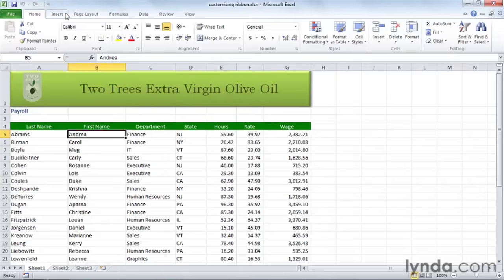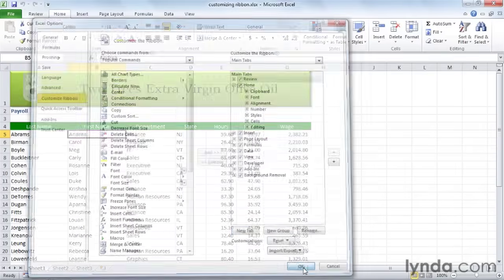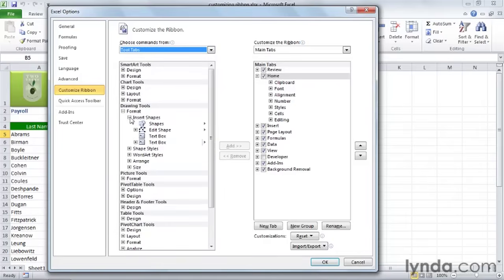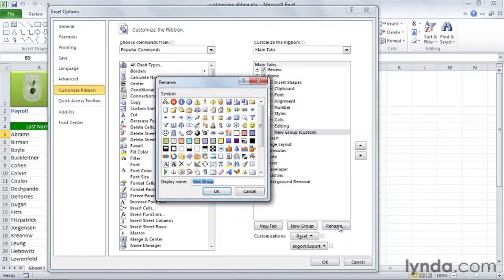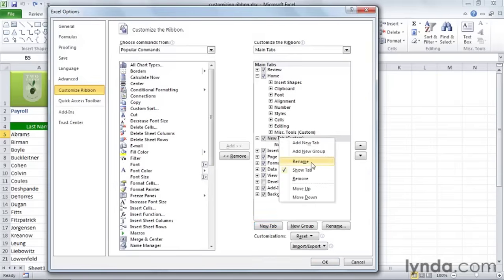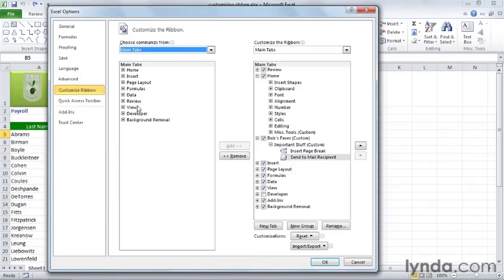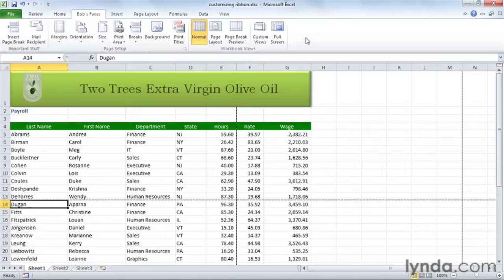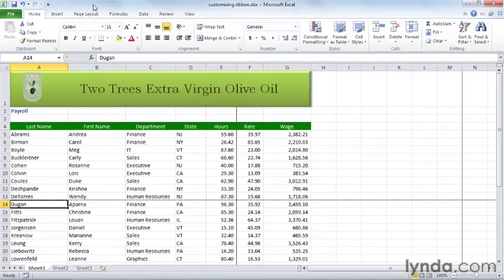Excel Tutorial - Customize Excel's Ribbon bar